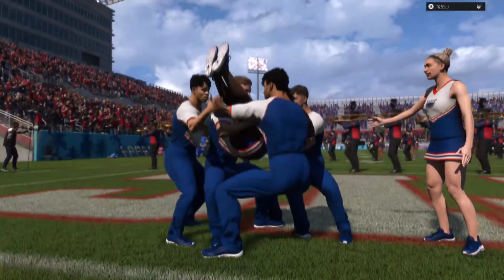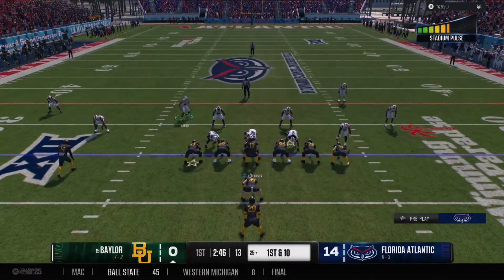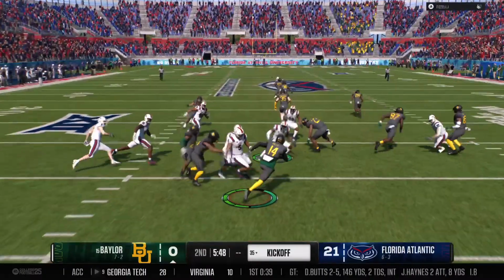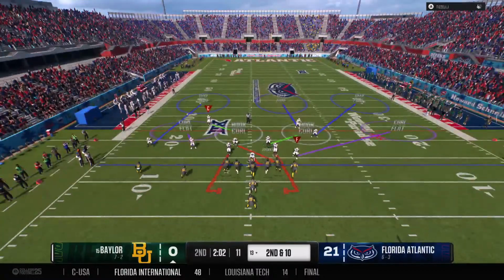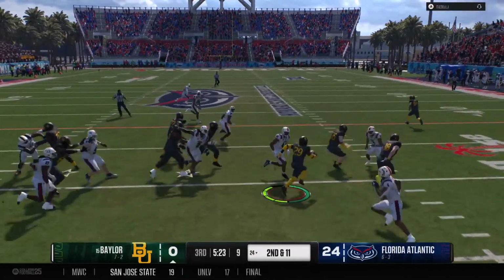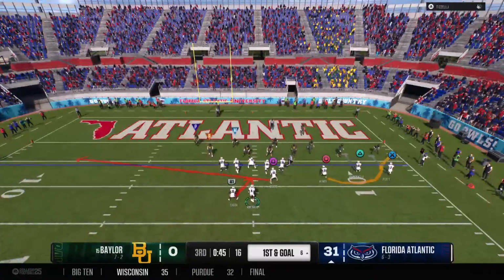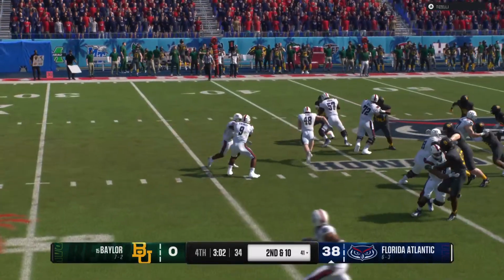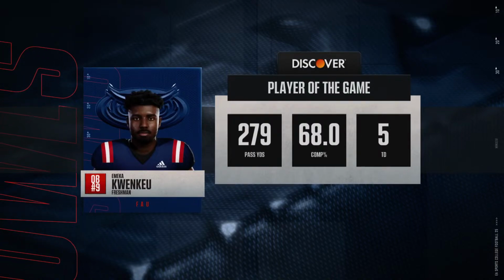Online Dynasty week 1